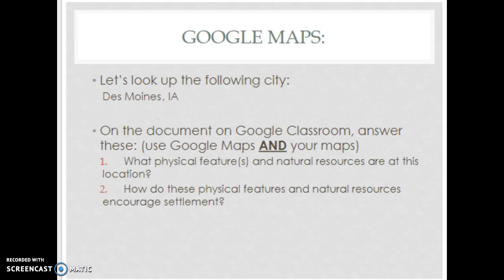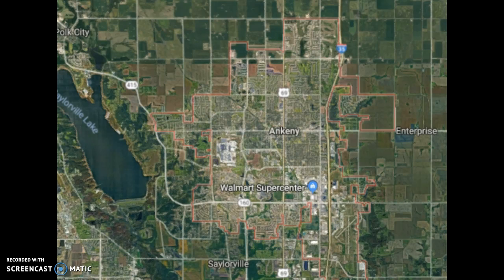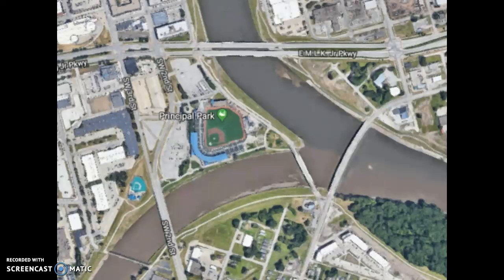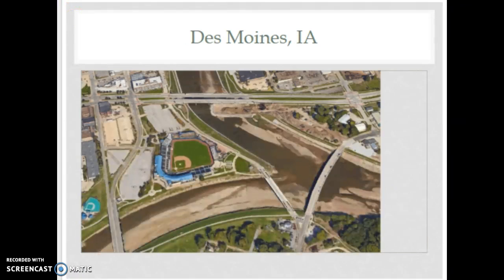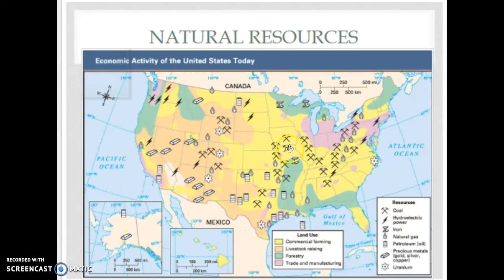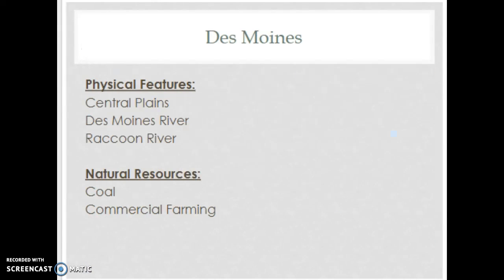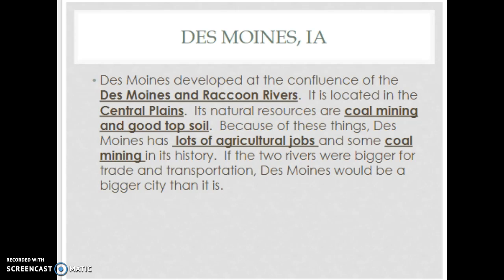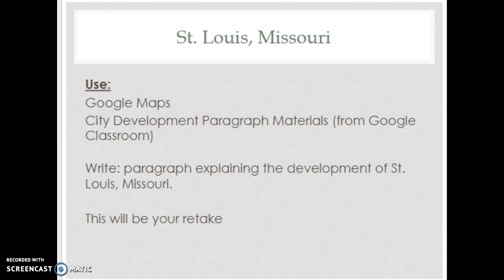Geography Paragraph Retake